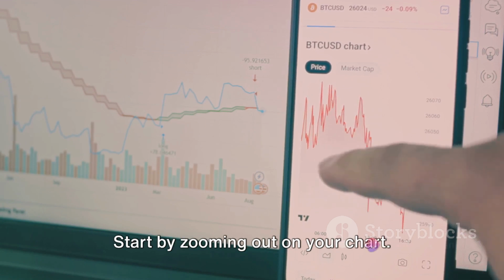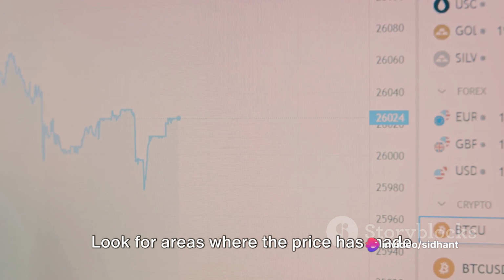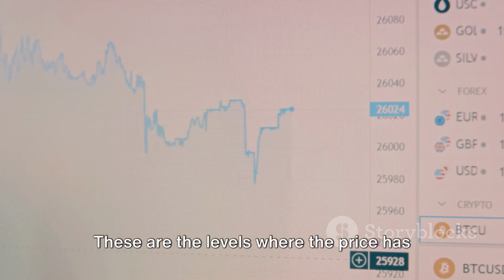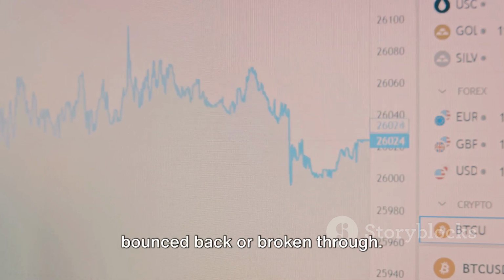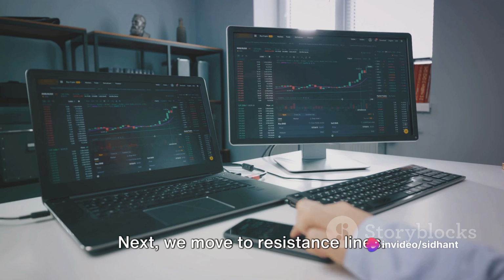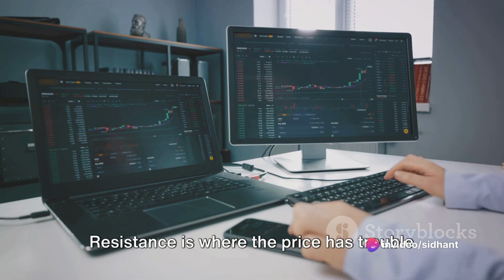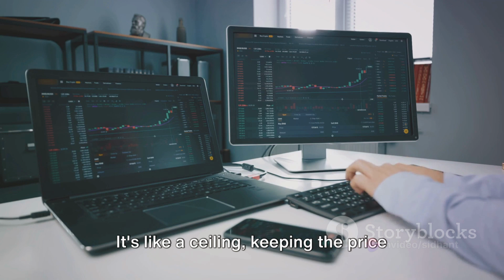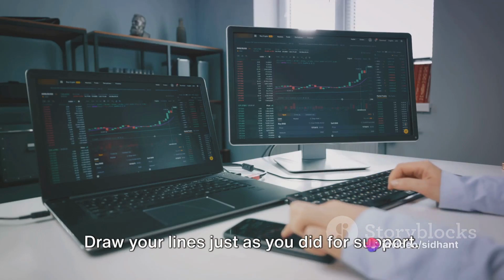Mastering Support and Resistance ...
Timeline

00:00:00
The Importance of Support and Resistance in Trading

00:01:31
Introduction to TradingView

00:02:30
Drawing Support and Resistance on TradingView - Part 1

00:04:26
Drawing Support and Resistance on TradingView - Part 2

00:06:38
Tips and Tricks for Drawing Support and Resistance

00:08:40
Recap and Goodbye